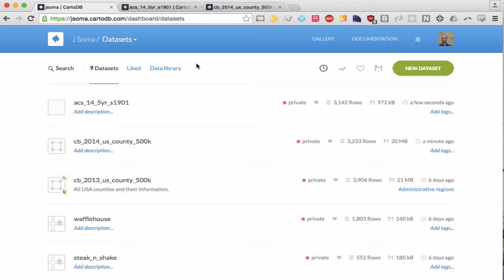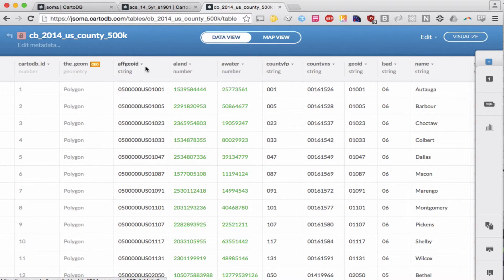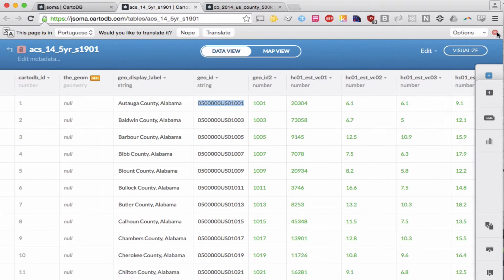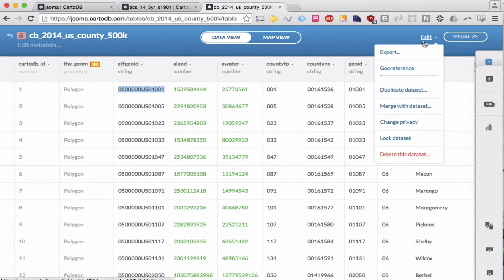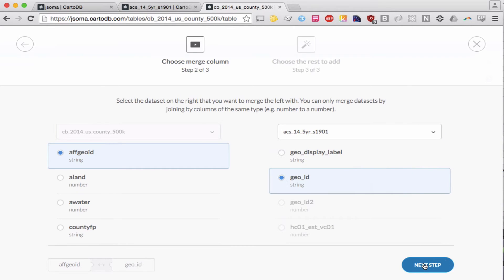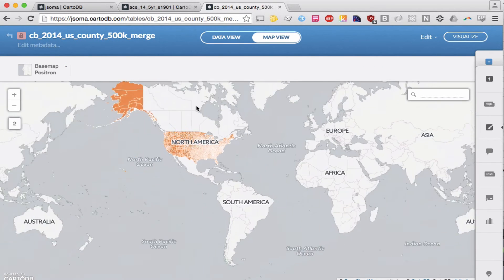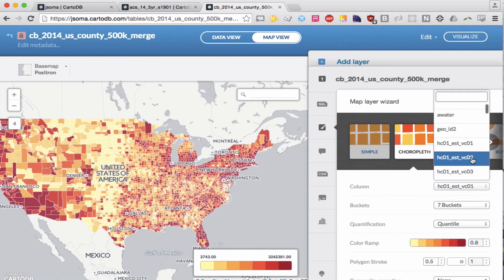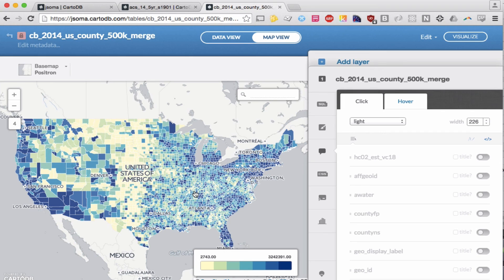How to join two datasets to map in CartoDB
A quick tutorial on joining a csv with a shapefile to create a choropleth map in CartoDB